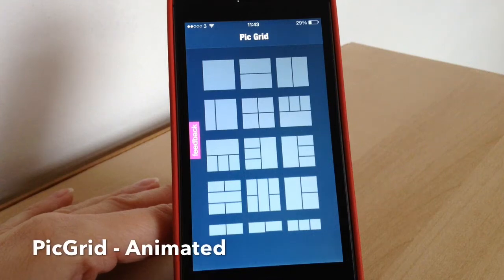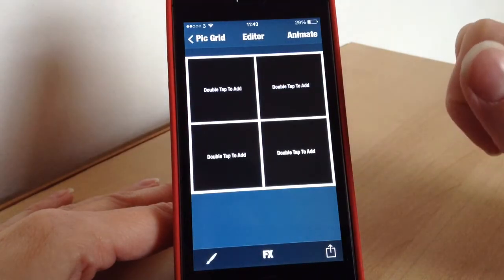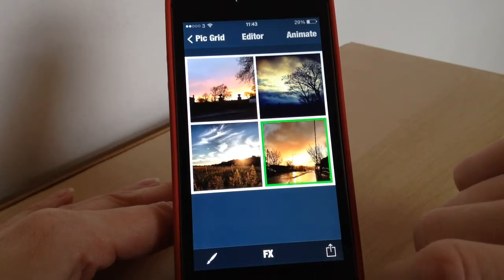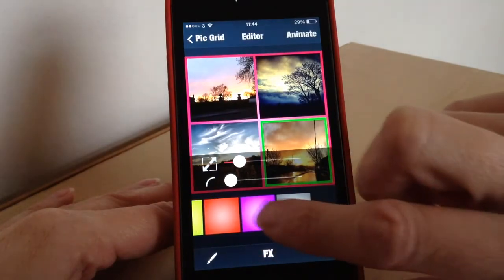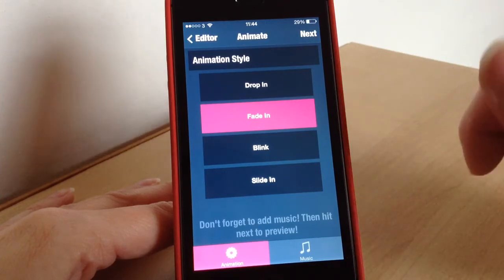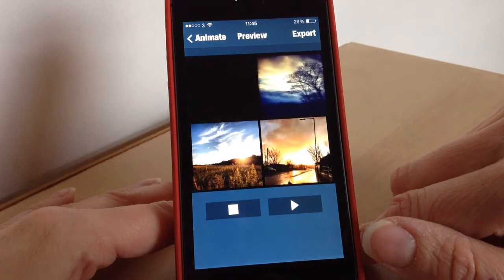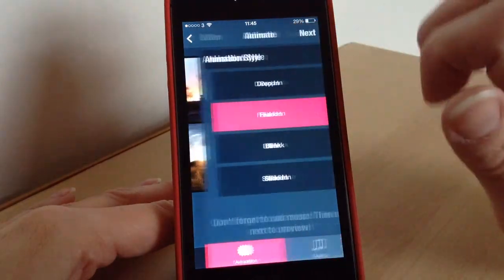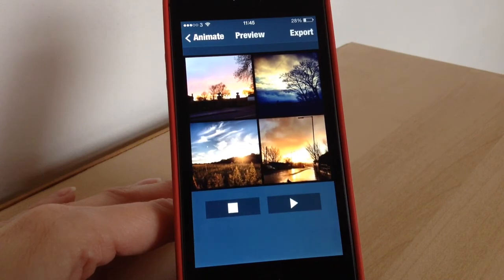PicGrid iPhone App Review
PicGrid animated collage app for iPhone. Select pictures together then make them into a animated slideshow.